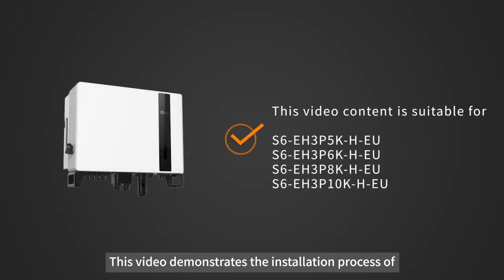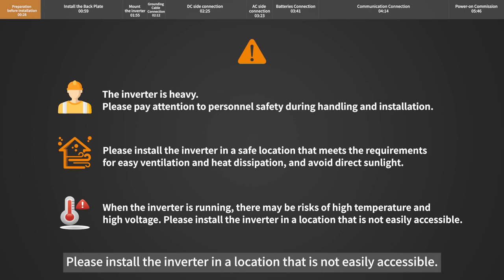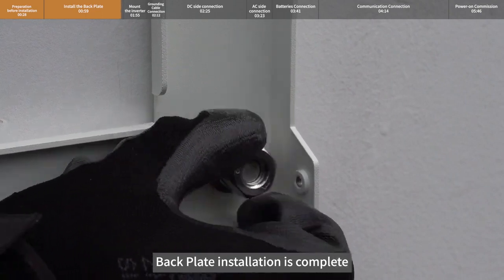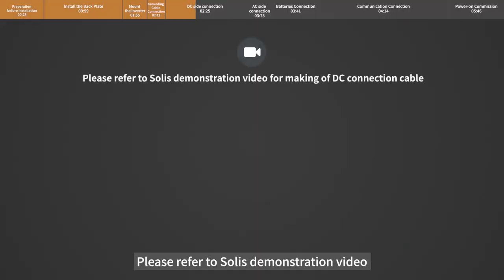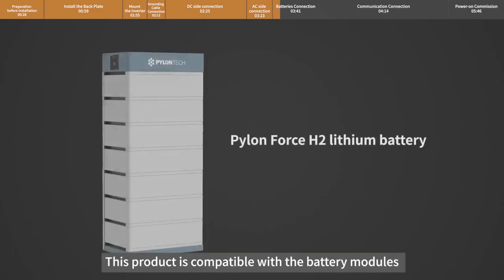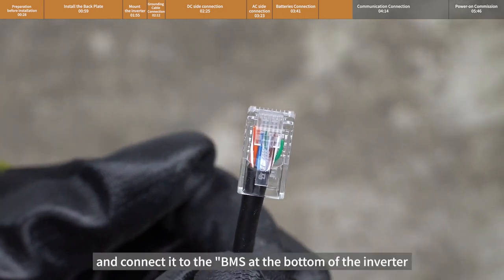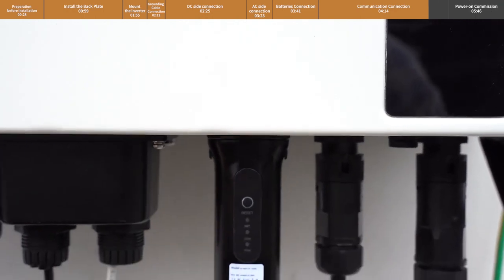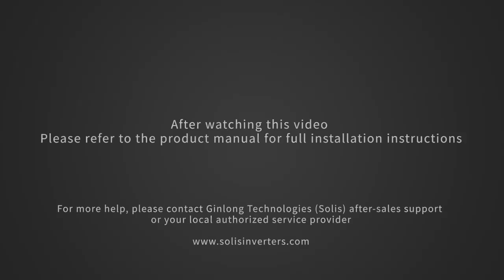Solis Hybrid Inverter S6-EH3P(5-10K)-H-EU Installation Video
🌞 Welcome to 3Buy Solar, your premier destination for solar technology insights! 🌱

Are you considering upgrading your home with a high-voltage solar battery system? Look no further! 🏡💡 Learn all about the innovative Solis S6-EH3P(5-10K)-H-EU range of energy storage hybrid inverters. These state-of-the-art inverters are designed to maximize efficiency and reliability, ensuring that your solar power setup delivers optimal performance. 🌟

🔗 Dive deeper into our detailed video guide where we explore the installation process and the unique features that set the Solis inverters apart from the rest. Whether you're a homeowner looking to reduce your energy bills, an installer seeking reliable products for your clients, or a reseller aiming to stock the best in solar technology, we've got you covered.

🛒 Check out the Solis inverters at our trusted Partner’s Inverter Store and see why Solis is a leading name in solar solutions. Click here to browse their selection: Inverter Store